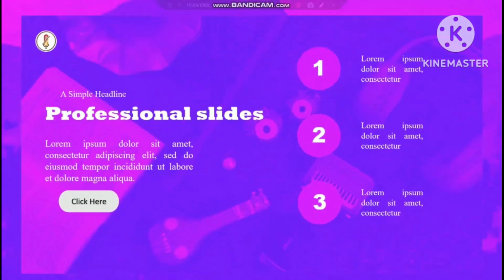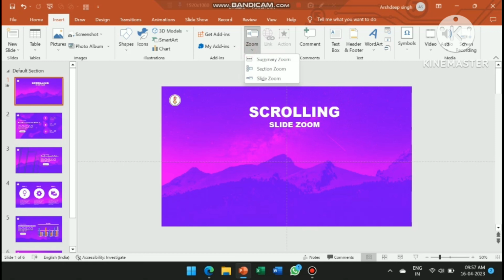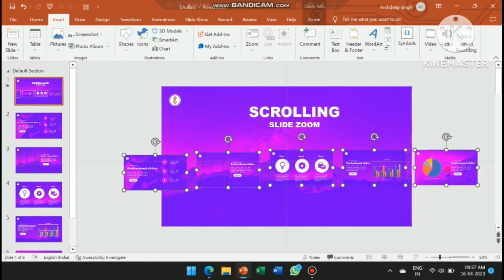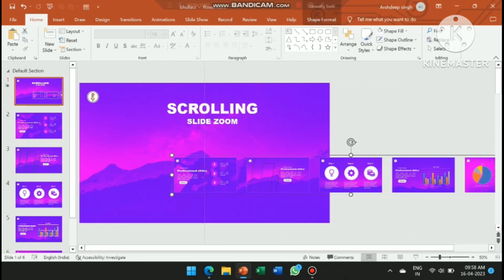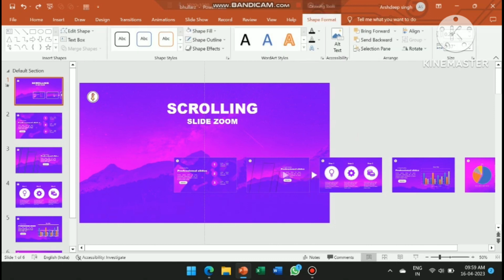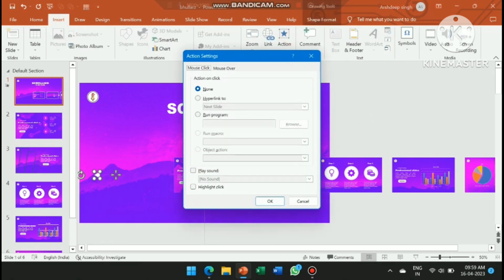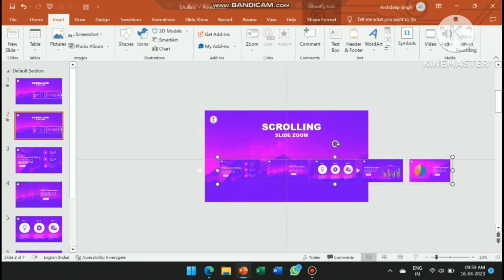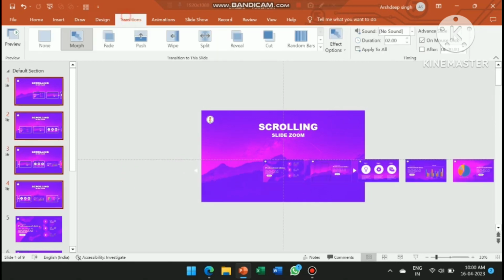How to create scrolling slide zoom presentation in PowerPoint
In this tutorial video, we will show you how to create a scrolling zoom slide in PowerPoint. This feature allows you to create an engaging and interactive presentation that will keep your audience interested and focused.

We will take you through a step-by-step process, starting with creating a new PowerPoint slide and setting up the scrolling zoom feature. We will also show you how to customize your slide by adding images, text, and animations.

Our tutorial is beginner-friendly, so even if you're new to PowerPoint, you'll be able to follow along with ease. We will provide you with all the tips and tricks you need to create a professional and effective scrolling zoom slide that will wow your audience.

This tutorial is perfect for anyone who wants to create a visually engaging and interactive presentation. Whether you're a student, business professional, or anyone who needs to create presentations, this tutorial will help you to create a powerful and effective presentation that will leave a lasting impression.

So, if you want to learn how to create a scrolling zoom slide in PowerPoint, be sure to check out this tutorial video.